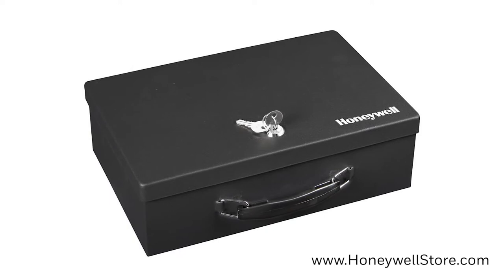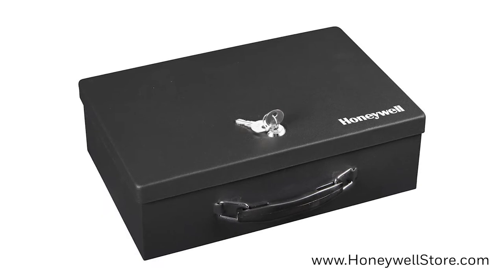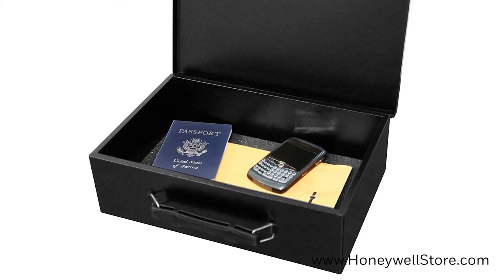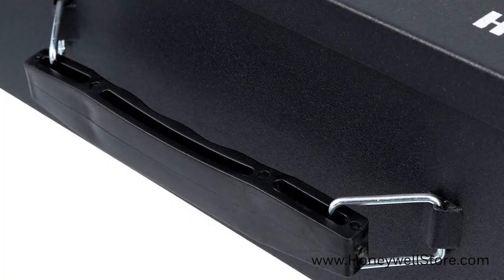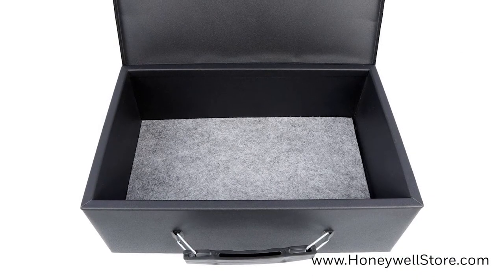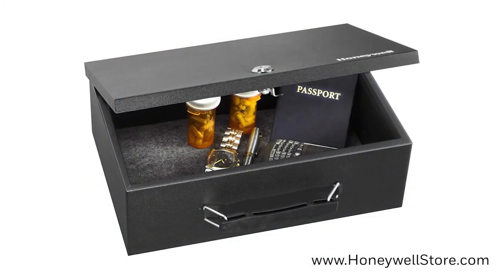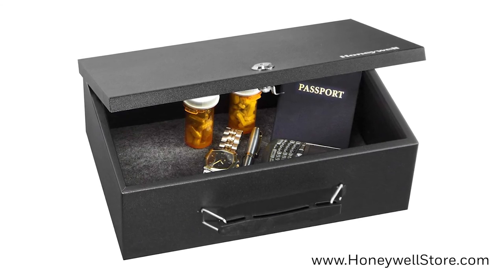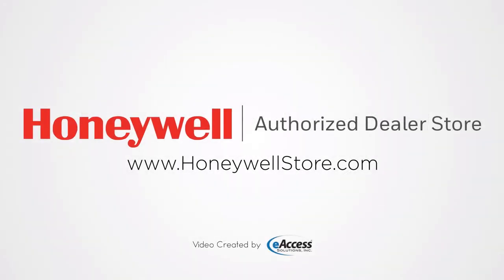Honeywell 6104 Fire Resistant Steel Security Box With Key Lock (.18 Cu Ft.)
Honeywell 6104 Fire Resistant Steel Security Box with Key Lock

The Honeywell 6104 Fire Resistant Steel Security Box features a storage capacity of .18 cubic feet. Secure important documentation and various other smaller valuables with this incredibly durable and flexible Security Box. This product is small enough to conceal under a bed or stashed in any convenient hiding place. A number of features have been implemented to make this product stand out among the rest in delivering absolute peace of mind. A simple key lock system (2 keys included) has been fully realized and allows owners a convenient means of access. A concealed hinge has been utilized for additional theft protection, while a foam padded floor provides an excellent means of keeping your valuables from being damaged. This product also delivers on the defensive front and is reinforced with double steel wall construction and fire resistant insulation to protect your contents from heat and fire damage.

The Honeywell Safe product line provides safety and security for your essential documents and most valuable possessions while affording you the peace of mind that comes from being prepared in the event of a disaster, fire, or an invasion of your home or office.